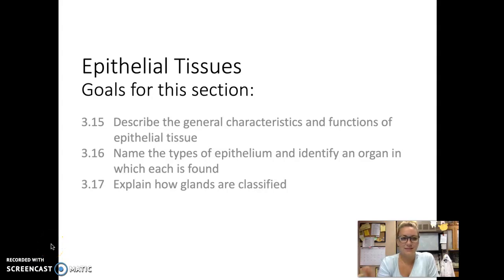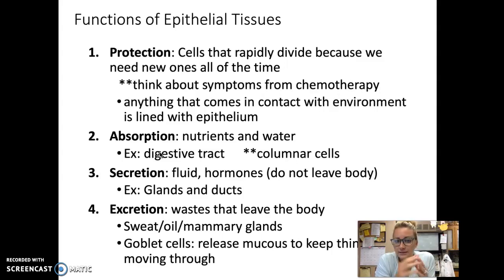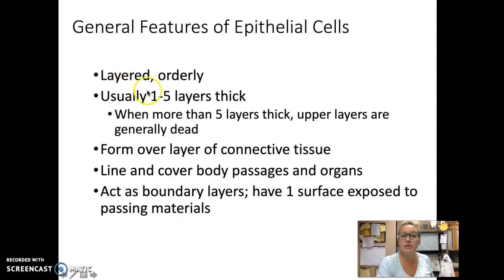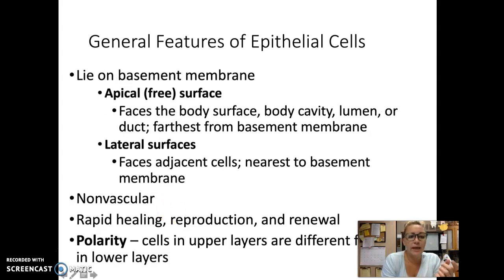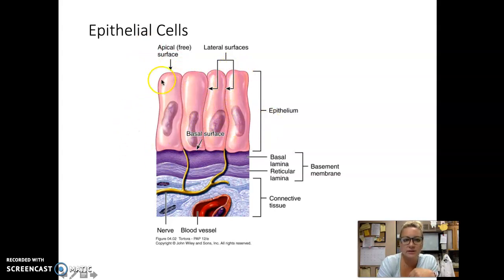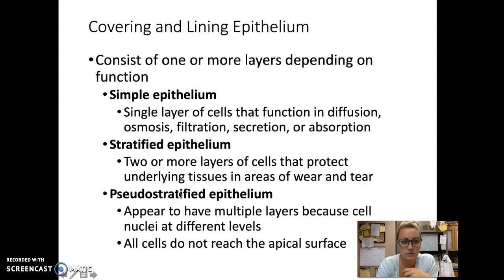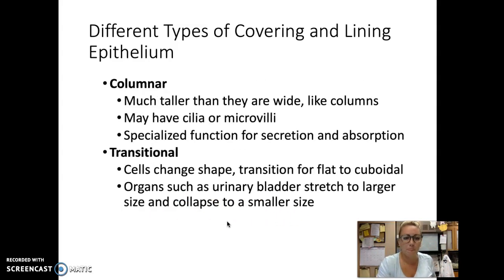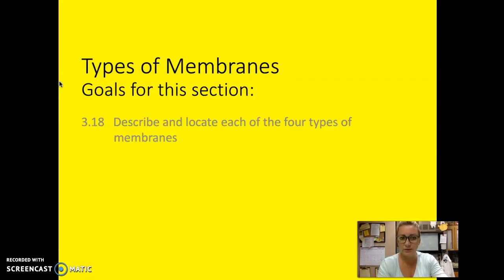Anatomy Unit 3 Notes: Epithelial Tissue